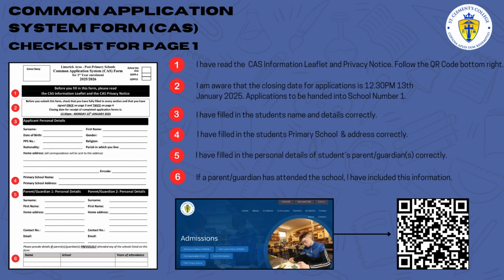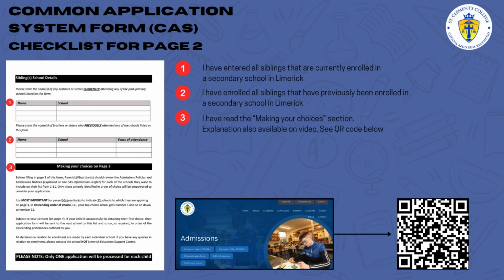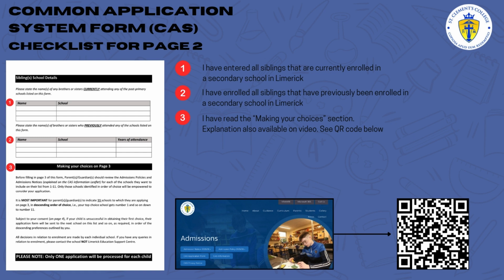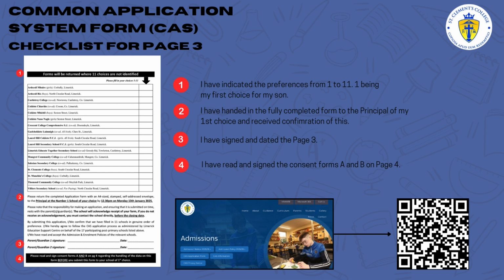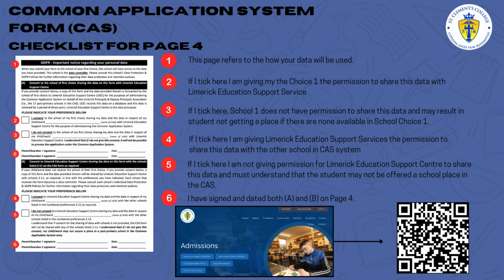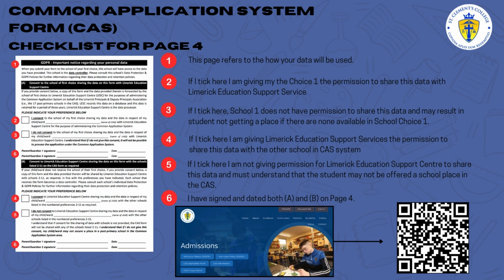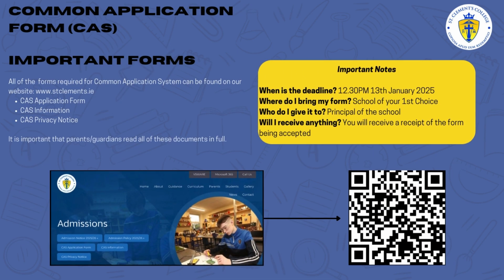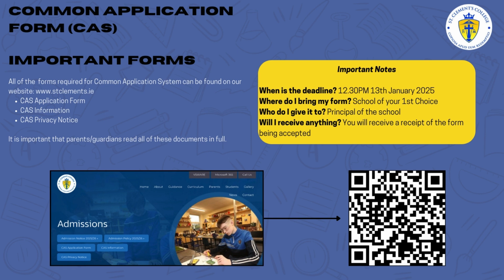Common Applications System - A Parents Guide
The Common Application System Application form can seem daunting for any parent. We hope that this video helps with filling out the form for your students progression.